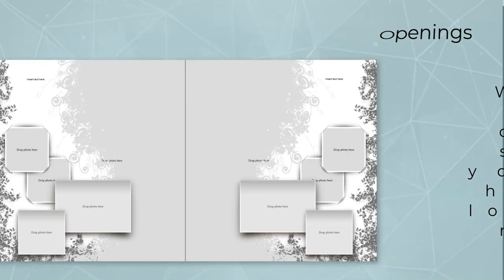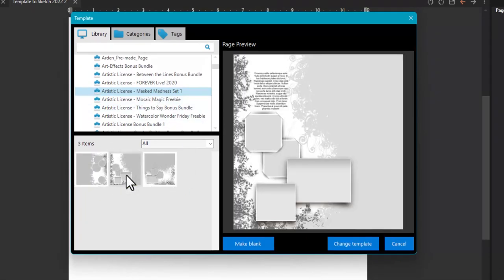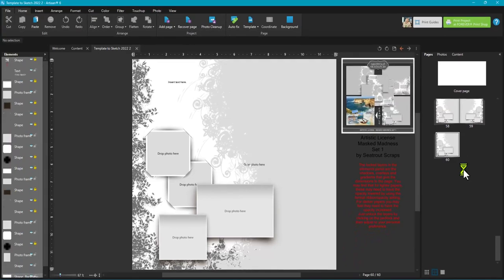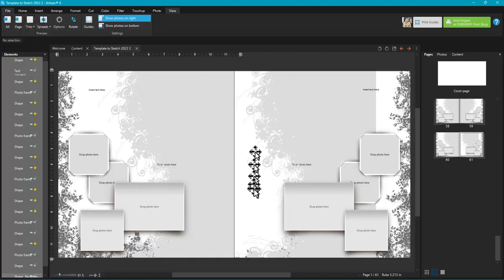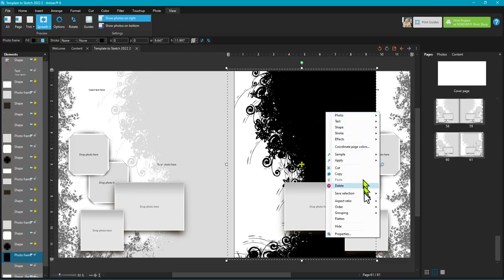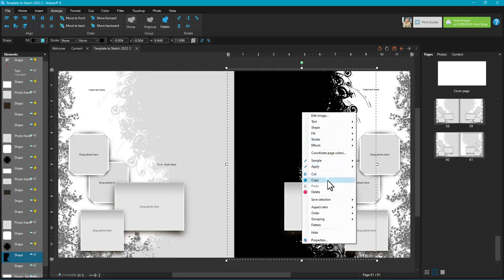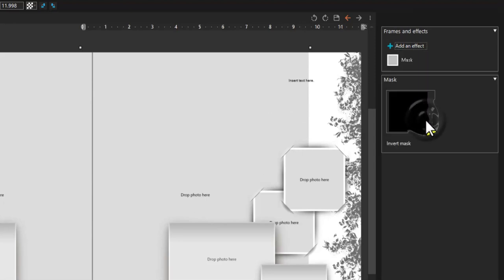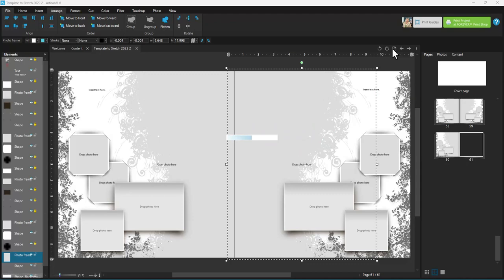Mirroring pages with a masked photo opening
My blog post includes a pdf handout as well.